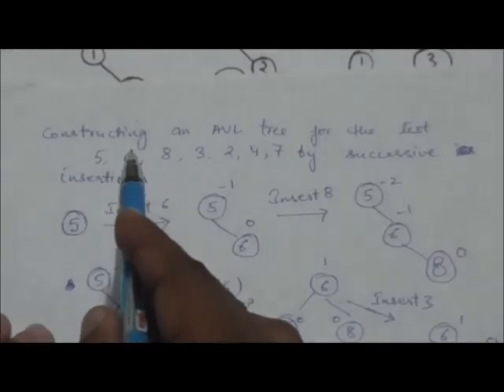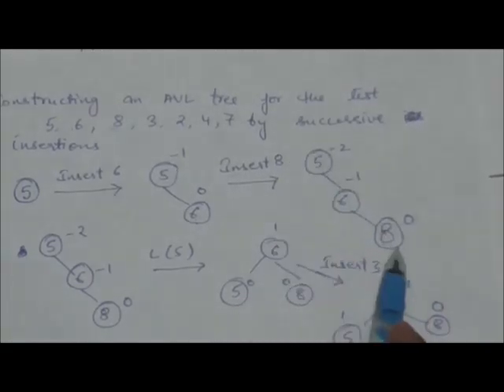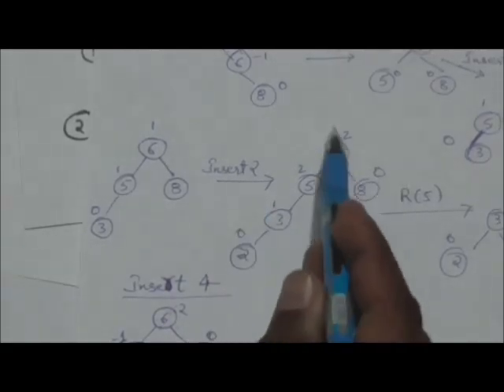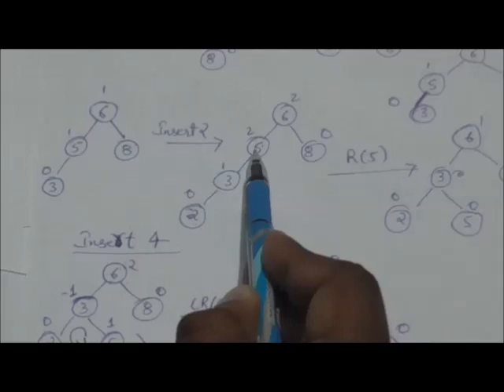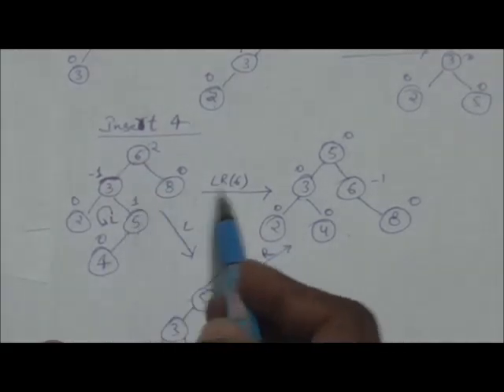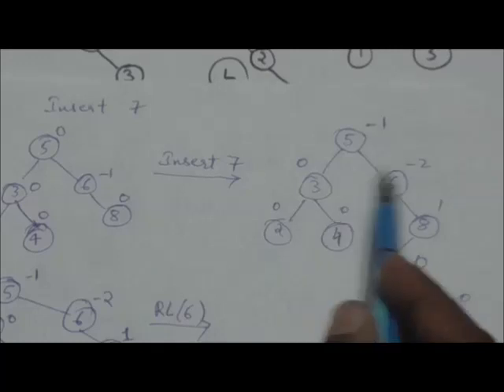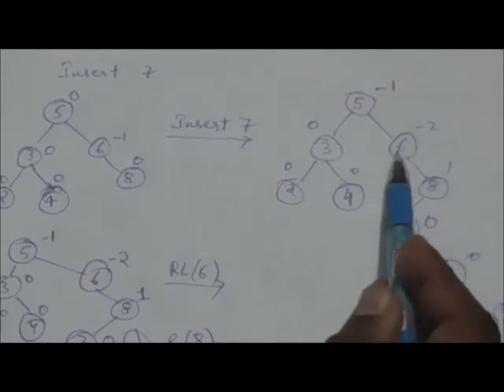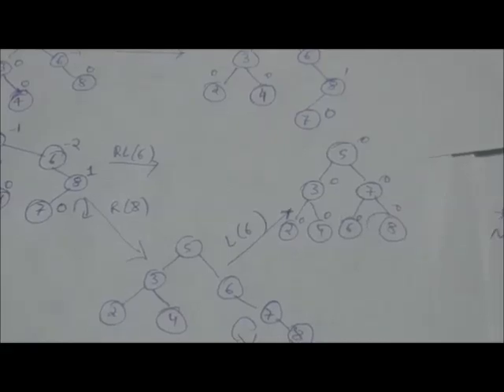CONSTRUCTING AN AVL TREE FOR THE LIST